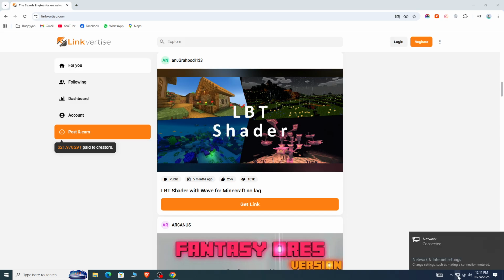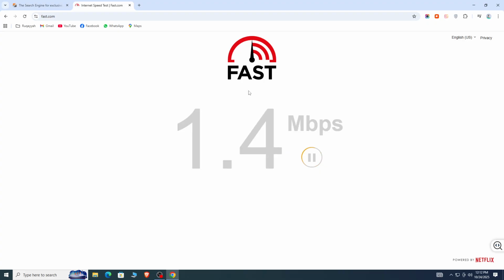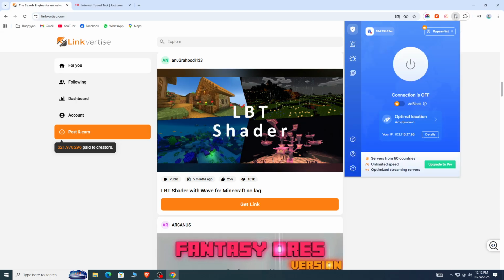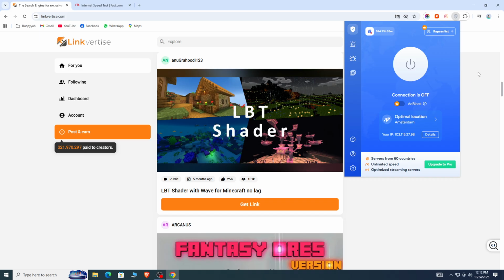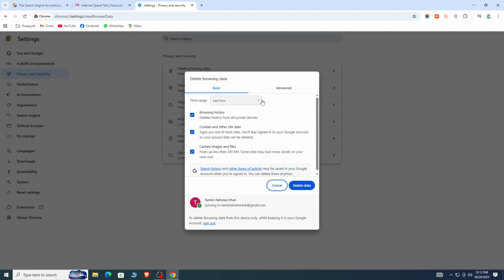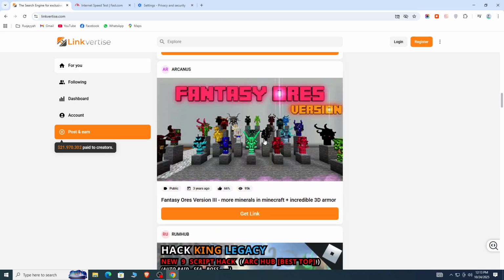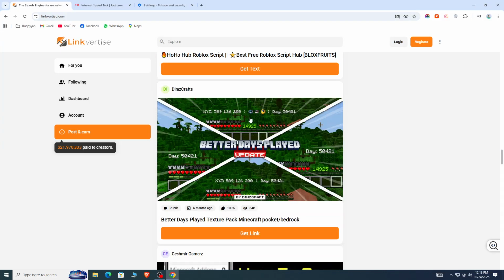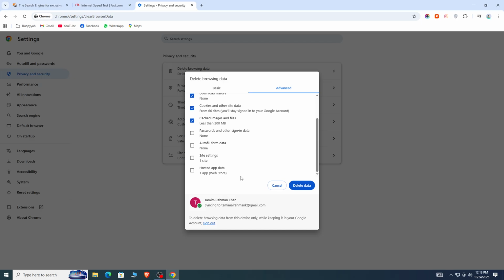How to Fix Linkvertise Not Loading (2025)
- - - How to fix Linkvertise not loading in 2025 will save you a lot of time with stuck pages and endless loading screens. We’ll show quick solutions like cache resets, browser compatibility checks, and secure URL verification. Perfect for both Android and PC users facing loading issues.